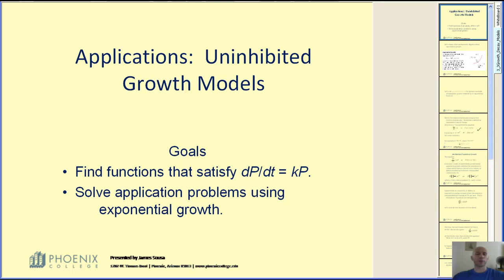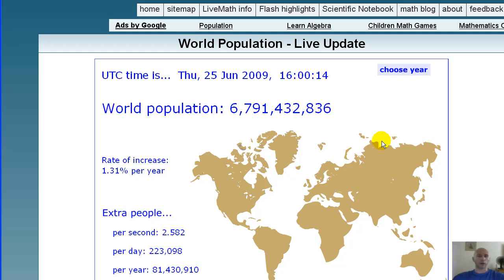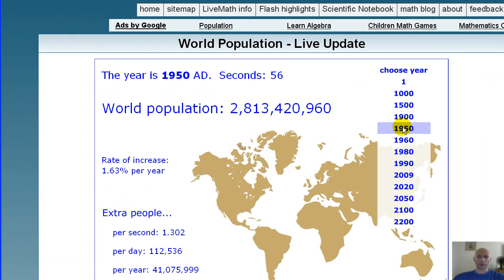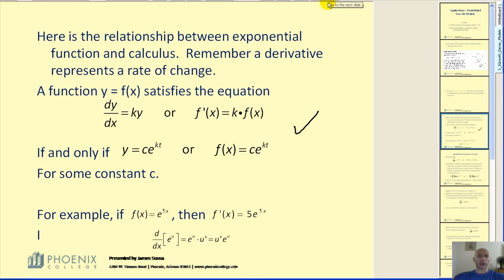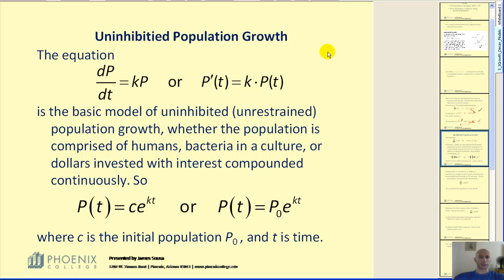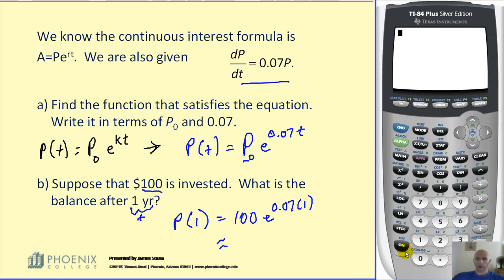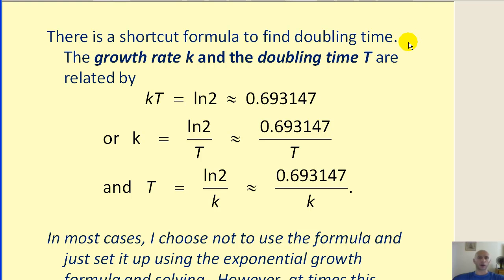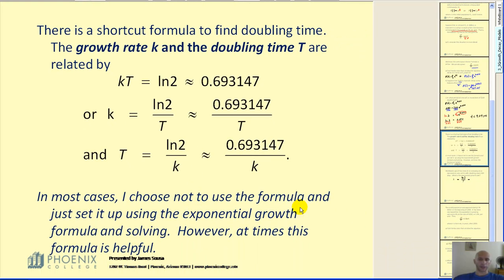Exponential Growth Models - Part 1 of 2